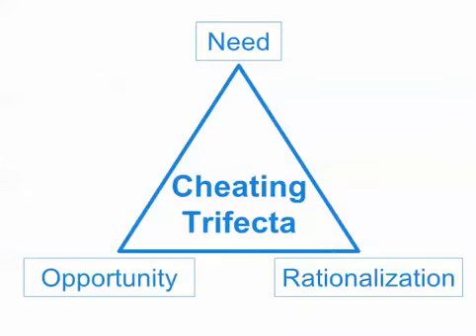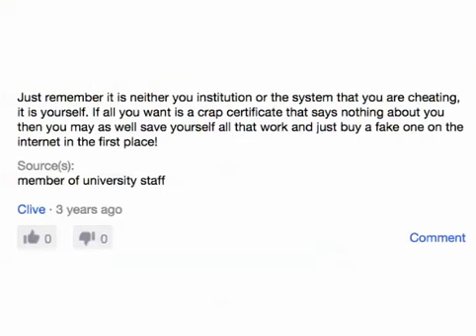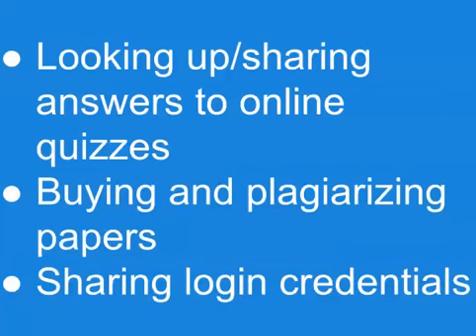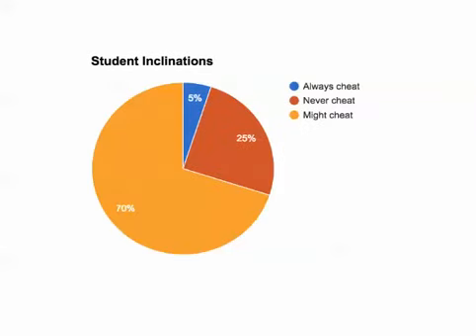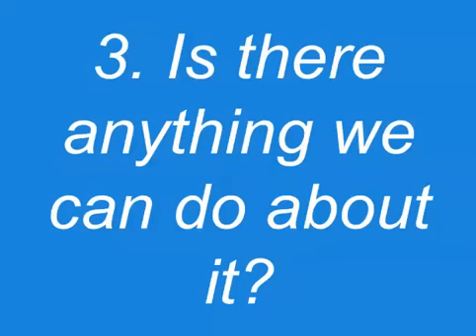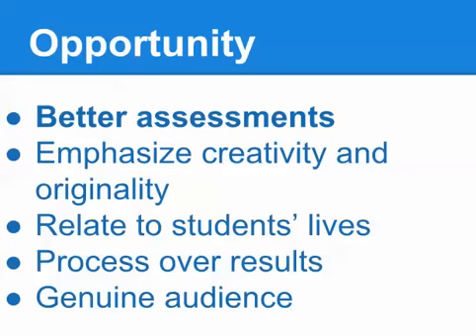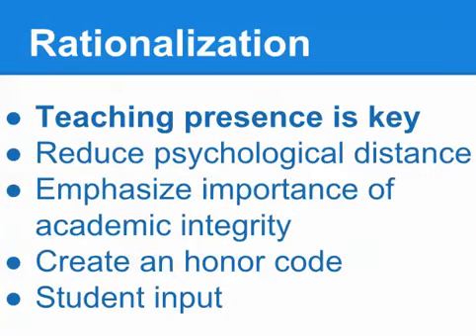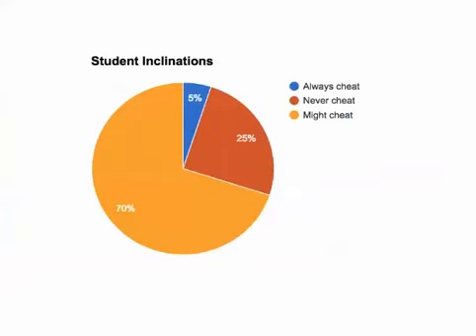Cheating in Online Learning: the Problem and What to Do About it